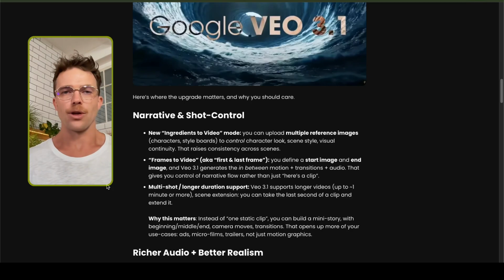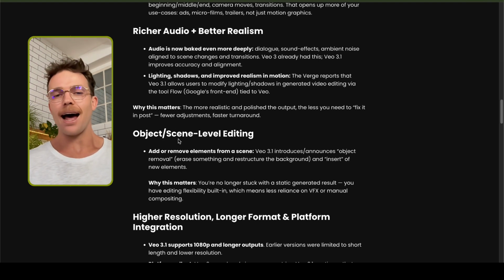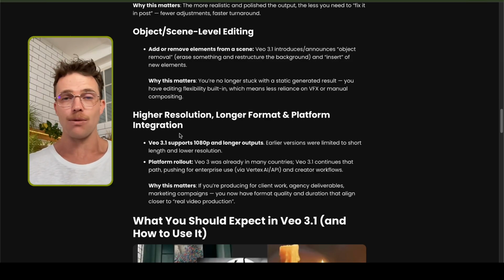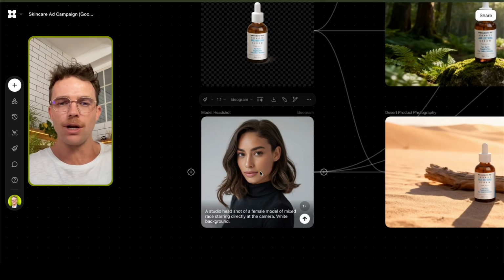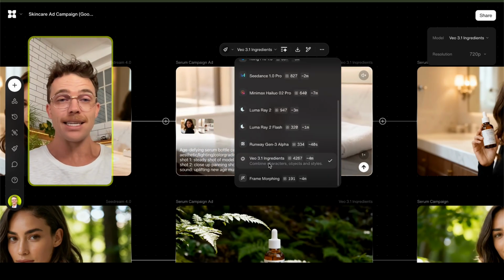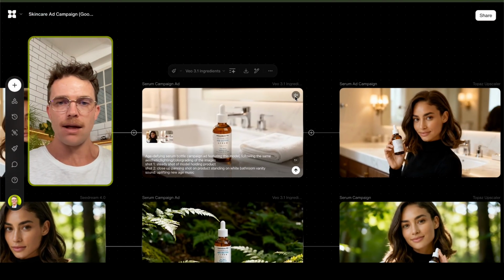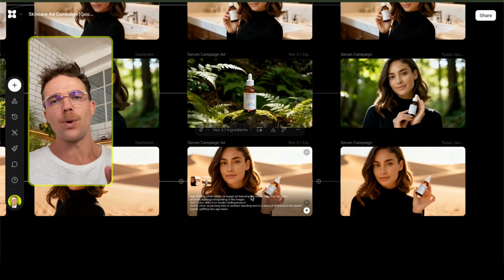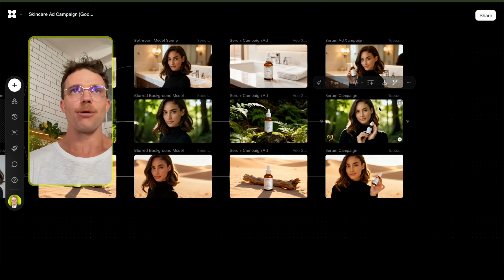Google Veo 3.1 is a GAME CHANGER for Video Generation | FLORA AI Tutorial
Welcome back to Escapism 👋 — today we’re breaking down exactly how to create scroll-stopping AI ad campaigns using Google Veo 3.1 ingredients to video inside FLORA.

I'll walk you through Veo 3.1 — the next-level video generator from Google. In this tutorial we’ll cover everything from “how to Veo 3.1” to best practices in combining tools like FLORA AI and Seedream 4.0 for seamless AI video creation.

Whether you’re a creator, marketer or filmmaker exploring AI video, you’ll learn how Veo 3.1 stacks up versus its predecessor (Veo 3), how to harness Veo 3.1 ingredients for multi-shot storytelling, and how to integrate advanced workflows with Topaz Video AI, Nano Banana AI, and other creative AI models.

We’ll dive into the Veo 3 tutorial fundamentals, show you how Veo 3.1 tutorial techniques unlock richer audio & object-level editing, and mix in AI image generators and AI image to video strategies for high impact visuals.

Timestamps:
0:00 – Intro
0:27 – What's New in Veo 3.1
2:03 – How to use Veo 3.1 inside FLORA
6:02 – Clone the FLORA workflow